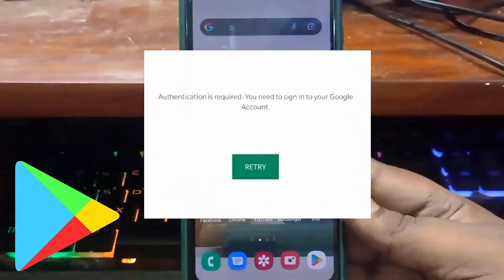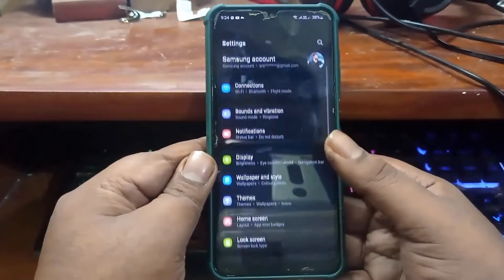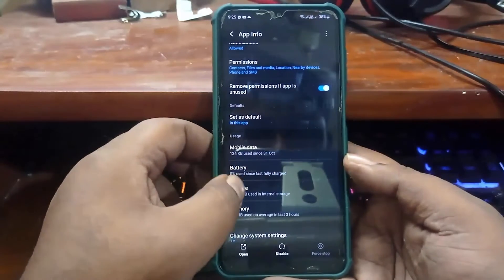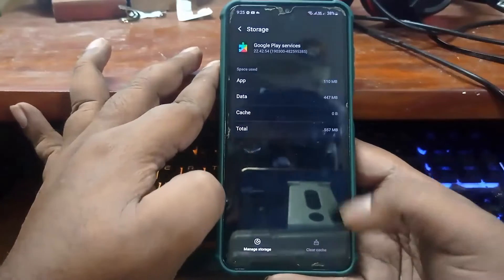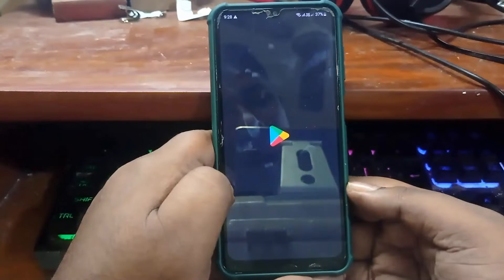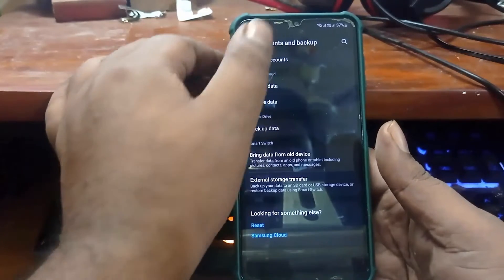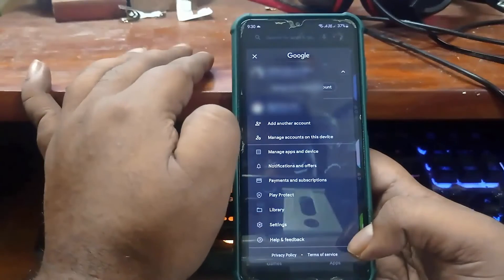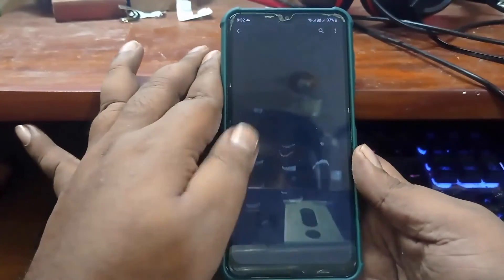How To Fix Google Play Store Error Authentication Is Required Android || Samsung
SOLUTION: How to fix Google Play Store error authentication is required Android, Samsung 2026-23/Google Play Store authentication is required error/Something went wrong authentication is required. you need to sign into your Google account in the Android phone English tutorial.
If you are having trouble with your Android phone Play Store showing an error like authentication is required or Something went wrong authentication is required. you need to sign into your Google account then, this video will be helpful for you to fix this problem easily.
In this tutorial, I am showing 2 methods to solve the Play Store error authentication is required or Play Store authentication is required issues using an Android 12 Samsung Galaxy A13 phone but according to this tutorial, you can fix this problem using any version of all Android phones.